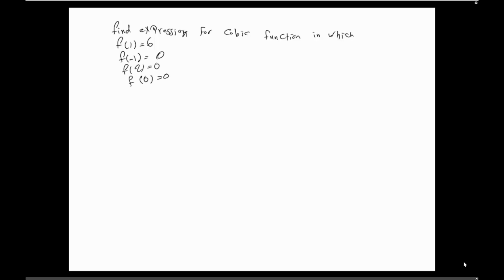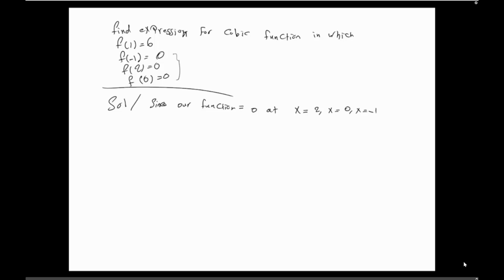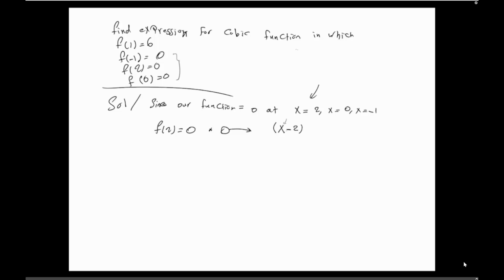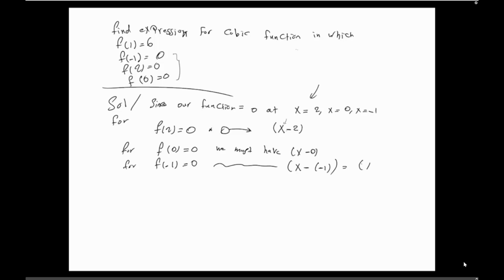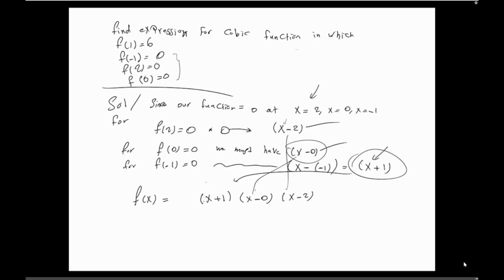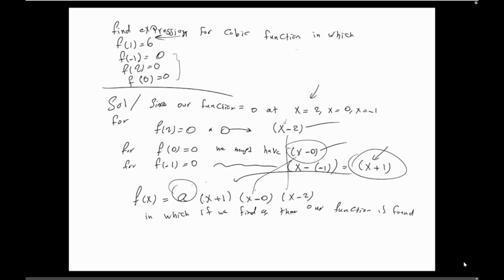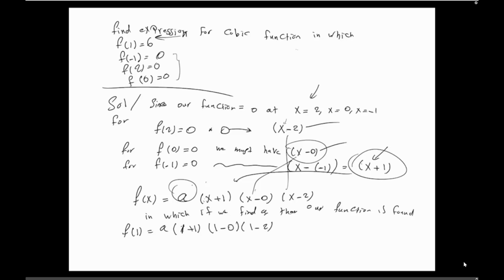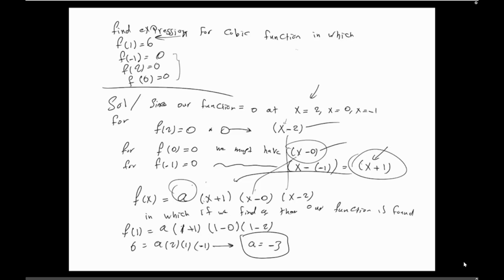Learn Calculus, chapter 1_20